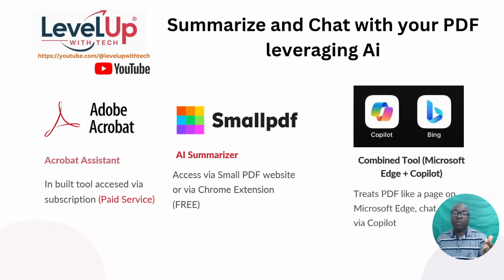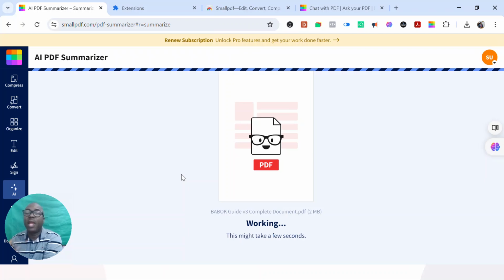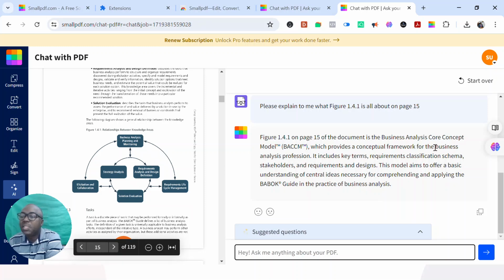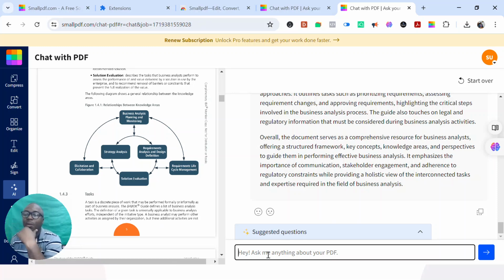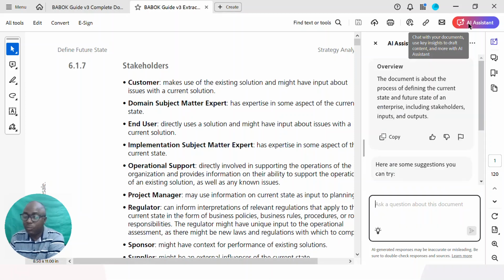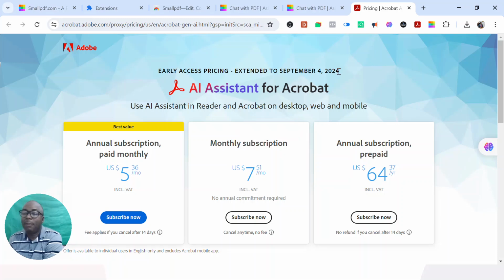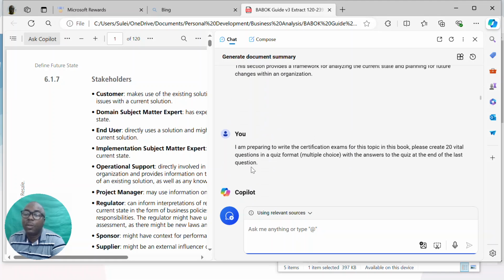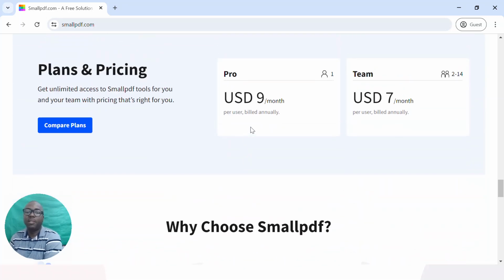Chatting with and Summarizing PDF AI Tools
In this video, I will be sharing with you 3 amazing AI Tools that can revolutionize the way you interact with PDF files.

From SmallPDF's PDF Summarizer to Adobe Acrobat's AI Assistant and Bing+Copilot for chatting and summarizing PDFs, these tools are sure to make your management tasks a breeze.

To use the third option of (Bing and Copilot) you need to down Microsoft Edge first

Join me as I walk you through the features and benefits of each tool, and how you can leverage them to boost your productivity and efficiency. Whether you're a student, a professional, or simply who deals with PDF files regularly, this video is a must-watch for you!